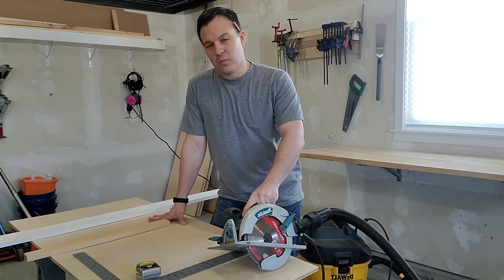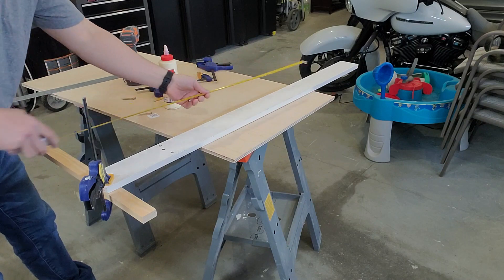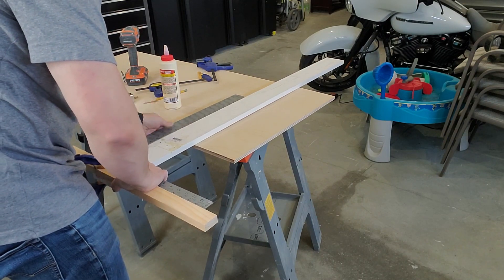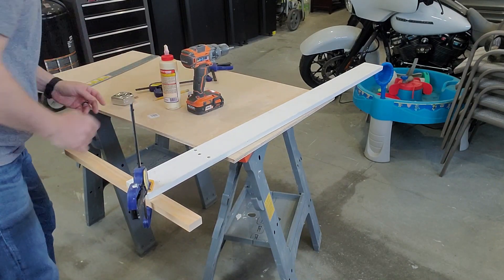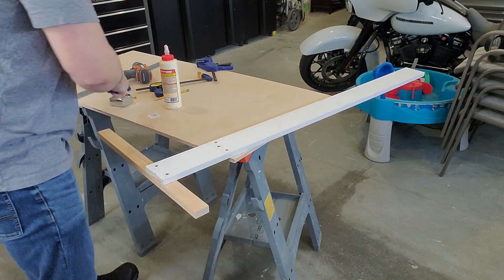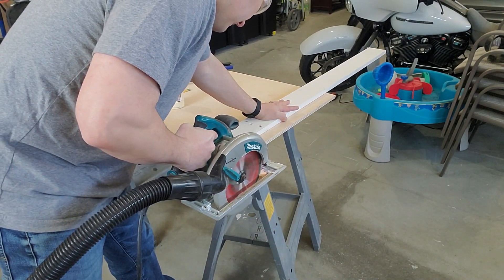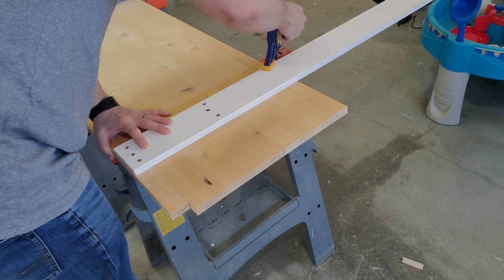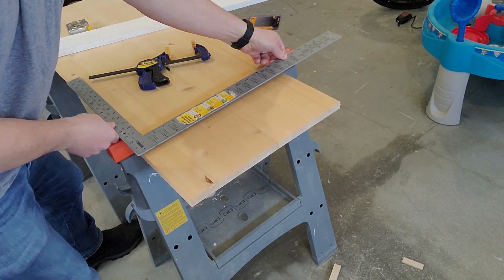DIY Circular Saw Guide | Cheap Track Saw DIY!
Make your own DIY circular saw guide for woodworking.  In this video I'll show  you how to quickly make your own quick cheap circular saw guide rail to make easy straight cuts like your own little cheap track saw!  This woodworking hack will save you money and time while stepping up the quality of your projects!

I'll explain why you need this, then show you how to make this jig from scrap wood.  This jig can save you money and time on every DIY project around your home.

Makita circular saw
Ridgid Hammer Drill
Irwin clamps
Dewalt job site table
Dewalt dust extractor

Video Chapters
00:00- Intro
00:40- Material
01:00- Checking for square
01:38- Assembly
03:14- Cutting guide tab
03:26- Testing the guide
04:17- Final words